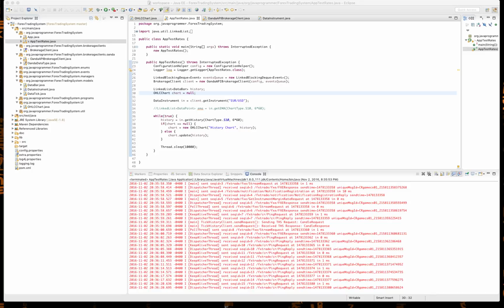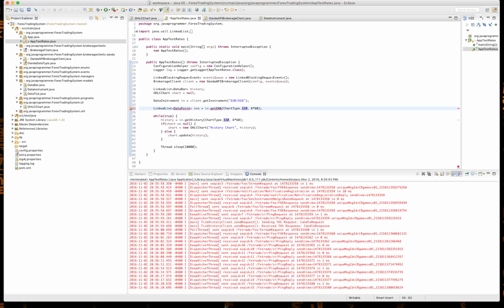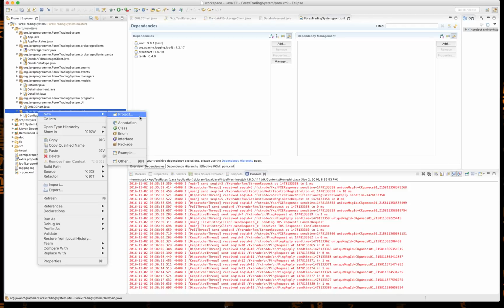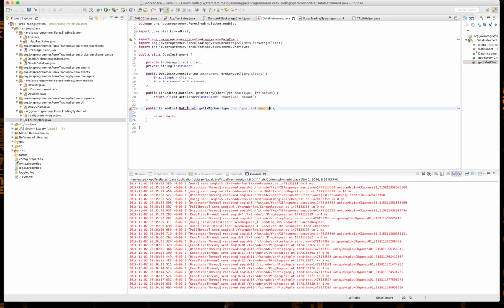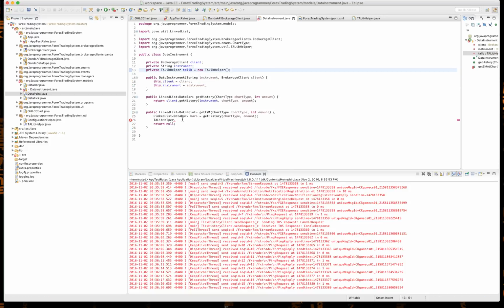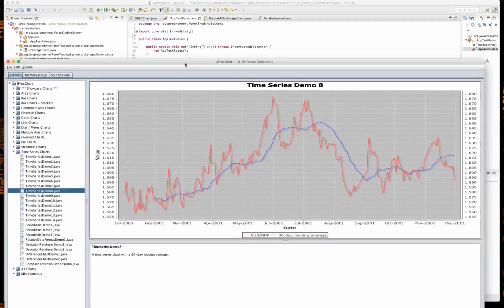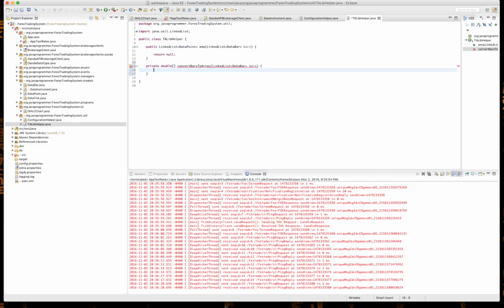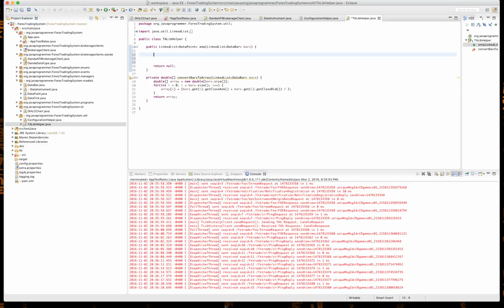Forex Trading System - Episode #20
In this video we install talib, and write a helper class, that converts bars to points, so that we can graph them later.

commit: a02949dcd2ad6392bd2d0088e2c4ca816dd75b55